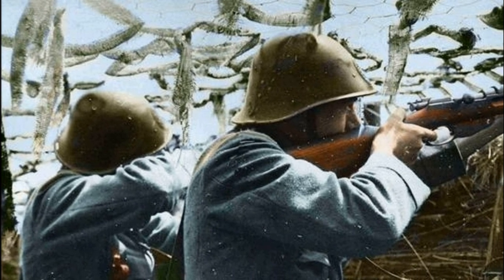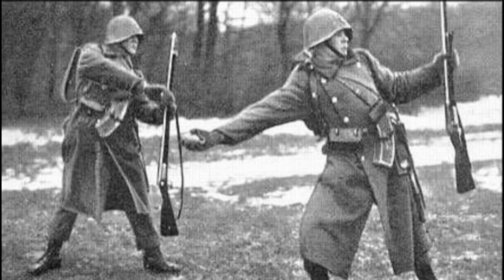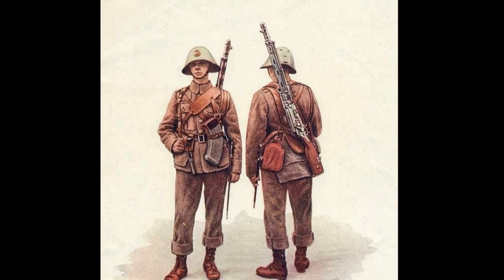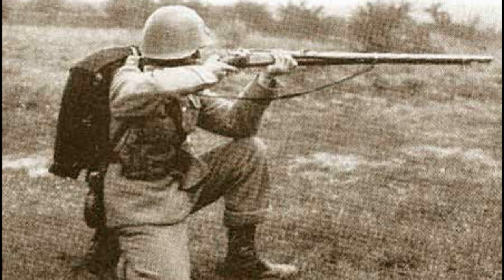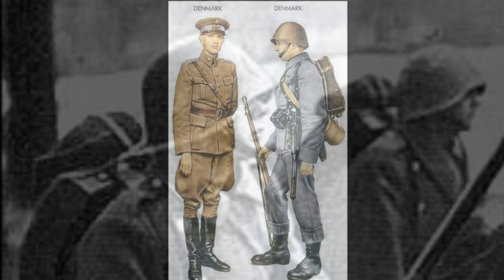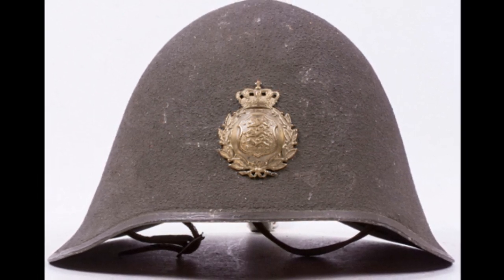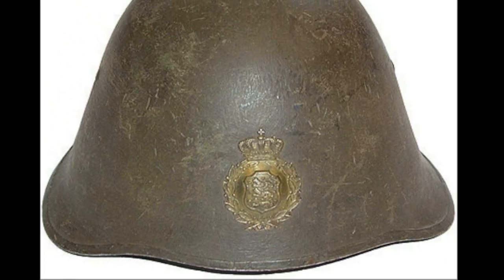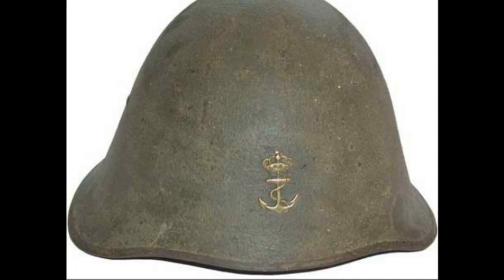The strangest steel helmet of the Second World War. The history of the Danish steel helmet.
And of course, tell us your opinion in the comments. Let's get started.
In 1919 the Danish generals decided to create their own Danish steel helmet, but the final decision was not taken until 1922. In 1923 the first sample of the helmet was created, which was made of 1mm thick steel. The back of the helmet had two ventilation holes. And also there was an oblong hole at the edge of the back of the helmet. It could be used to attach the helmet to a backpack for convenience on the move. This model was officially called "Helmet of the Year 1923" or "M1923".